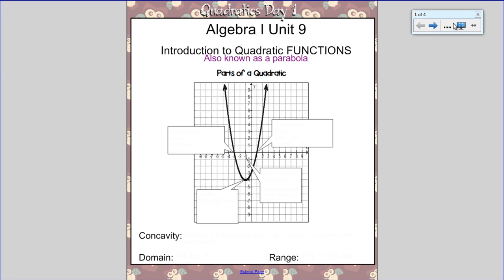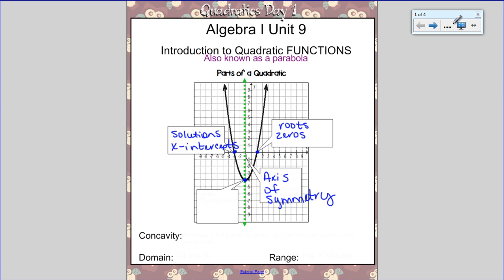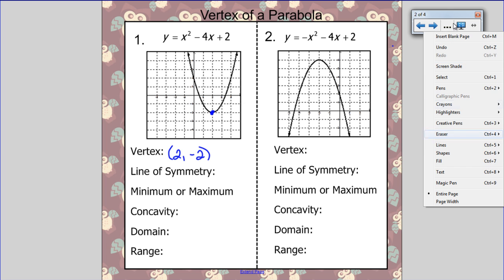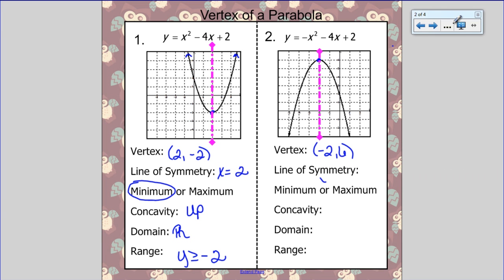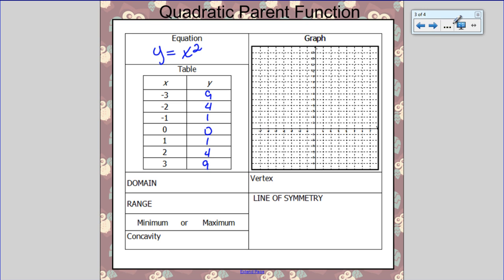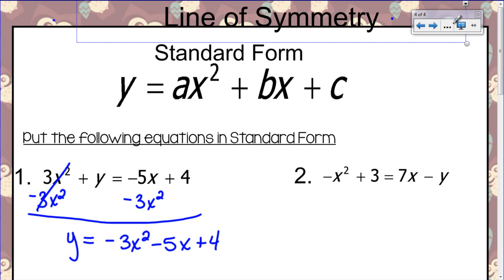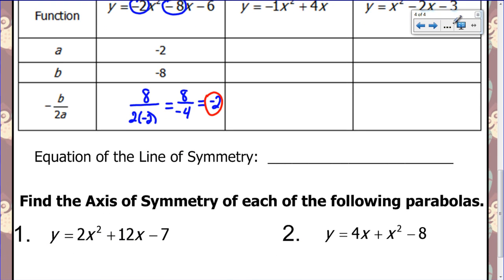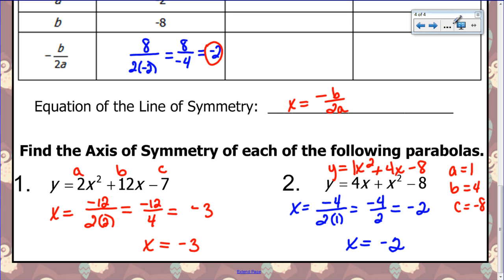Intro to Quadratics Day 1